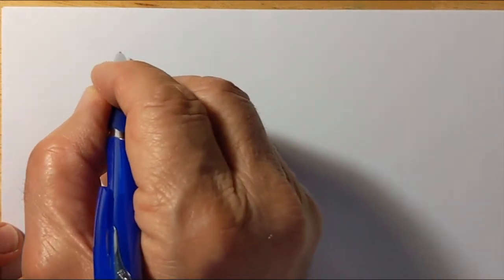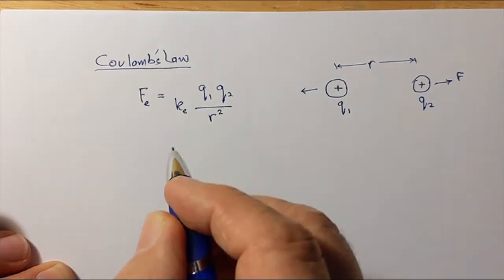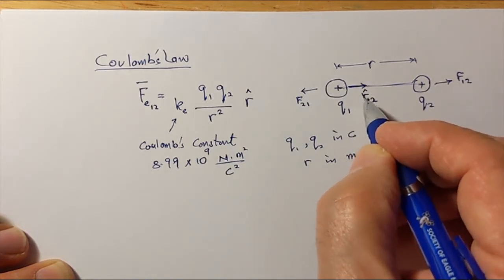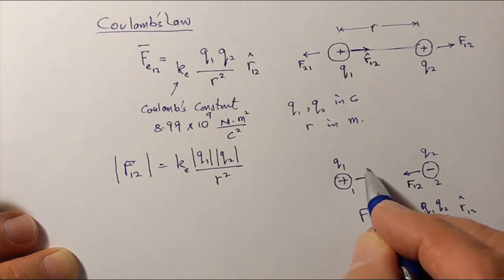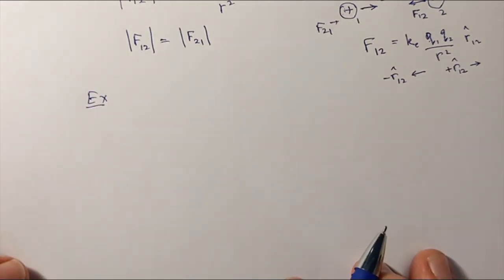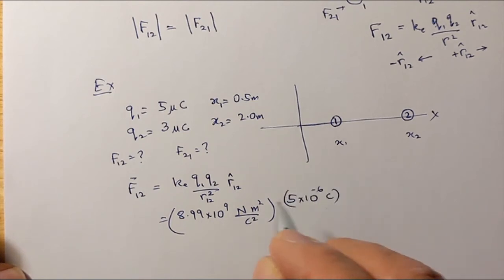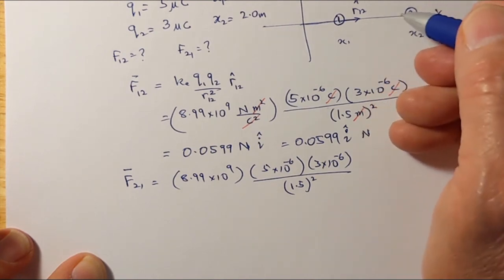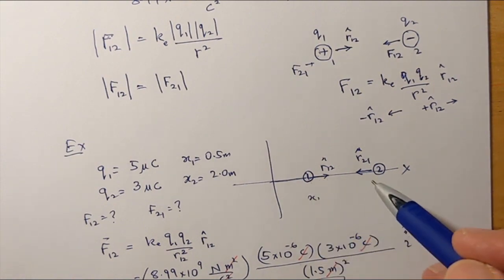Electric Field 2of5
Description of Coulombs Law with two solved examples.